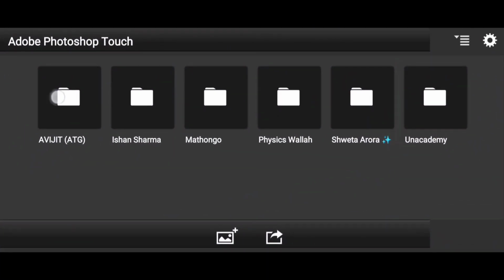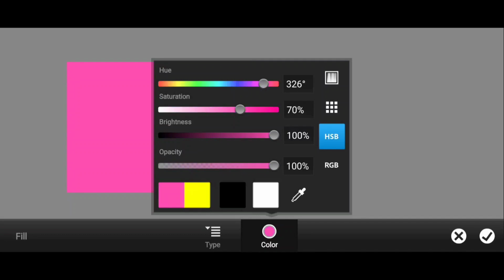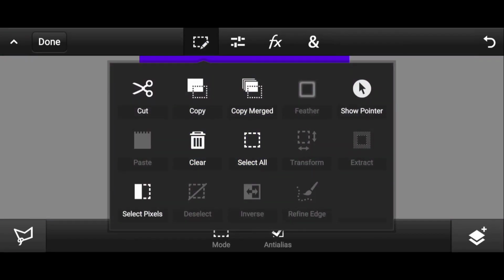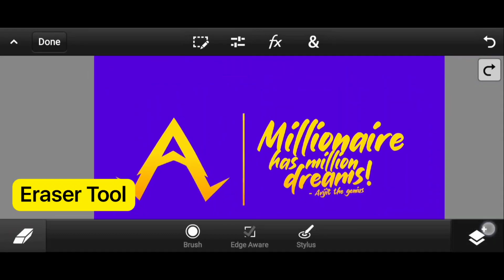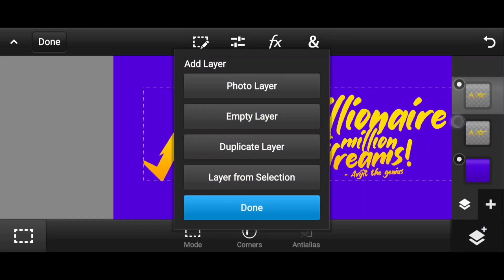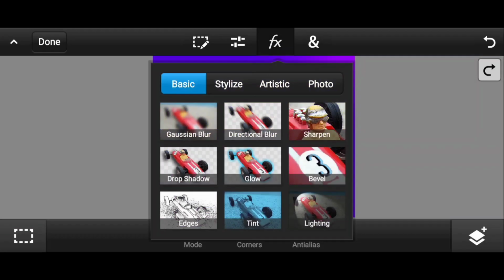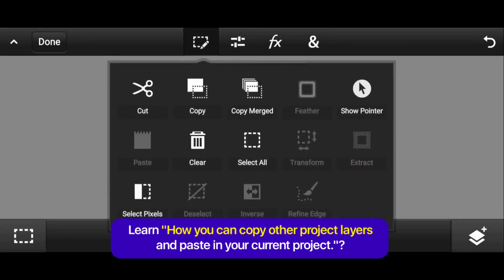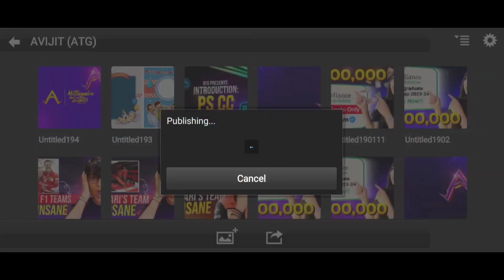"ATG" Graphic Design Club: Introduction to Adobe Photoshop CC (PS CC) | Full Beginner Tutorial 🔥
Welcome back to ATG, the Graphic Designing Club of IIT Madras! 🚀 In this session, we're diving deeper into the world of graphic design by introducing you to Adobe Photoshop CC (PS CC). Get ready to unleash your creativity and take your design skills to the next level!

✨What's Covered:

Introduction to PS CC: We'll explore the interface and features of Adobe Photoshop CC, a powerful tool used by professionals worldwide. Learn the basics of this industry-standard software and get ready to create stunning designs.

🎁Building on Pixellab: For those who joined us in the Pixellab session, welcome back! We'll show you how to transition your skills from Pixellab to the more advanced world of Photoshop CC.

Whether you're a beginner or have some design experience, this session is packed with valuable insights. Join us as we continue our creative journey in graphic design!

✨NOTE: Next video is arriving on 20th September,2023.

Let's unlock our creative potential and design the future together! 🎨✨